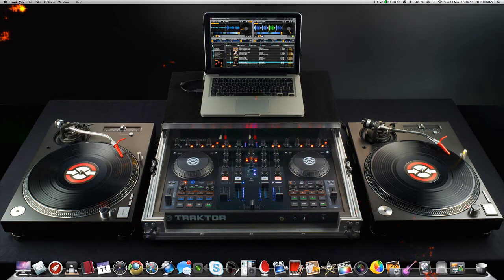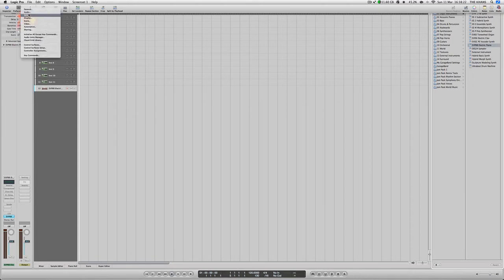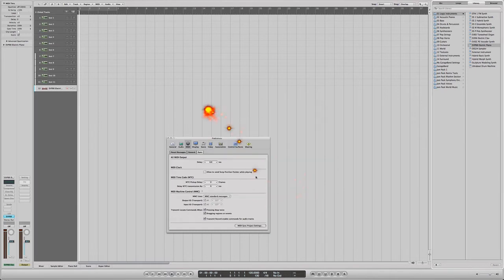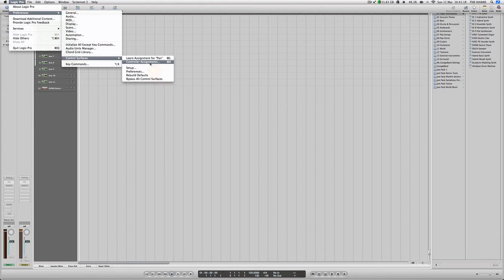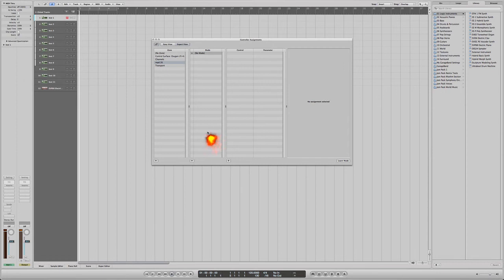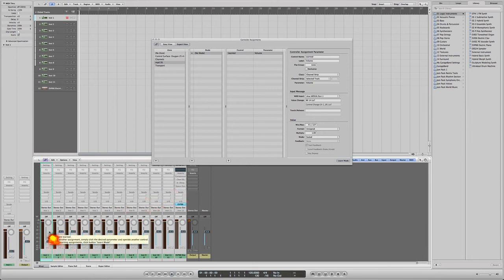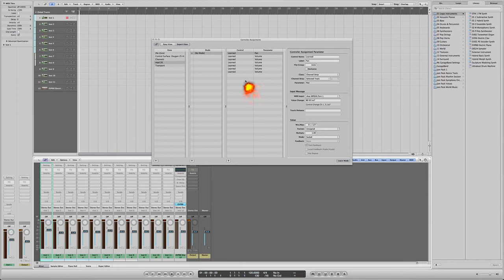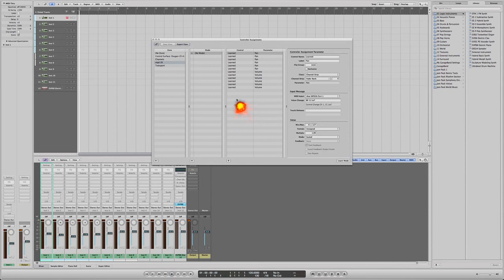Logic Pro Control Assignment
Hi All,

In this video I show you the basic on how to assign your Mpd26 or other Midi controllers you may have with Logic Pro.

Cheers.